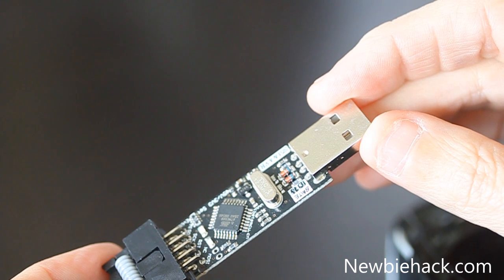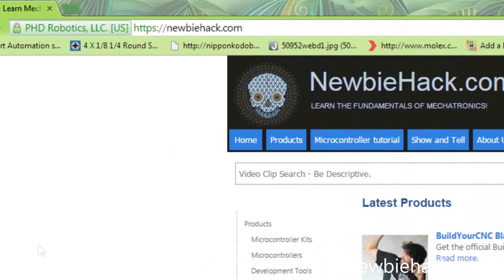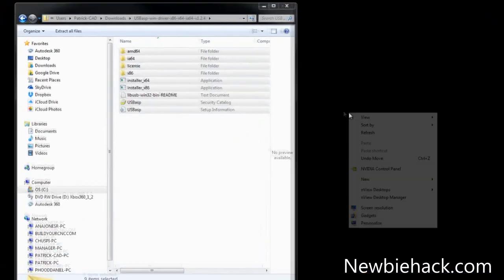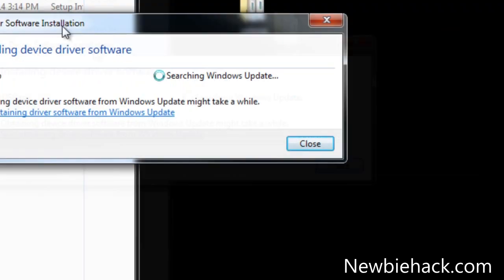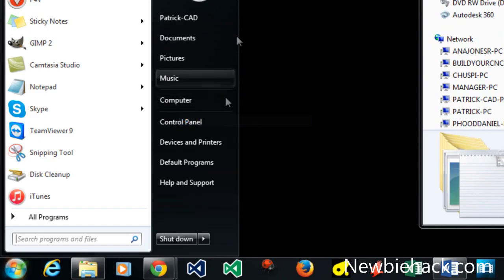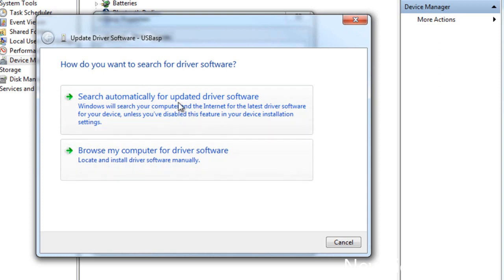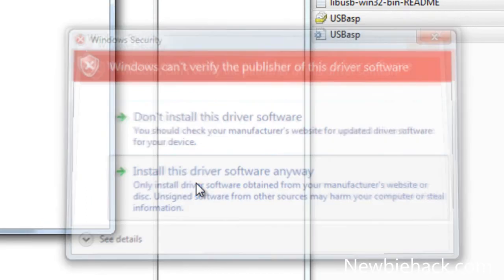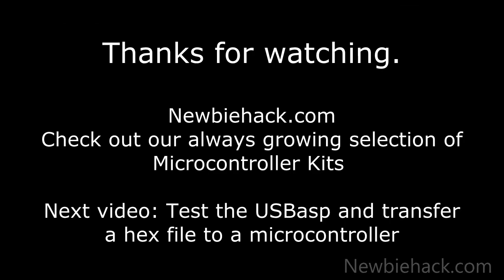3. Arduino for Production! How to Setup and Install the USBasp - Microcontroller Tutorial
Patrick's Tip Jar:
bitcoin:1Gtawd29Sgu5CdvfUnkRg1YBfowCawjFdH
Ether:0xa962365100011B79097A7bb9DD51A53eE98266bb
The USBasp is used for transfering hex files (firmware) to AVR microcontrollers.  In this video, I show the steps to correctly install the USBasp interface to a windows computer.

Equipment that I use to make videos:
3D Mouse to rotate/zoom/move the object (Must have for CAD!!!)